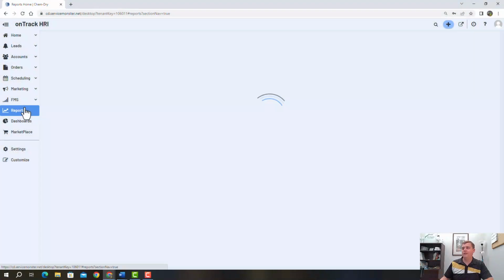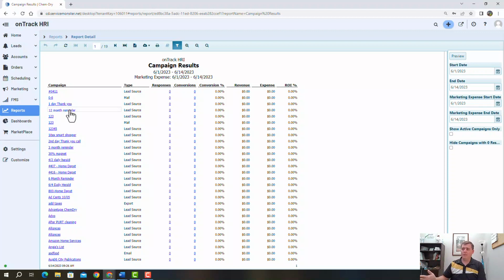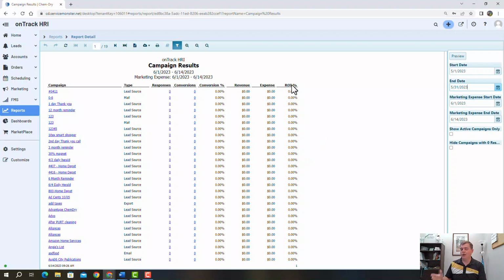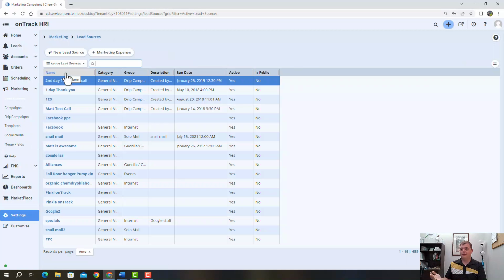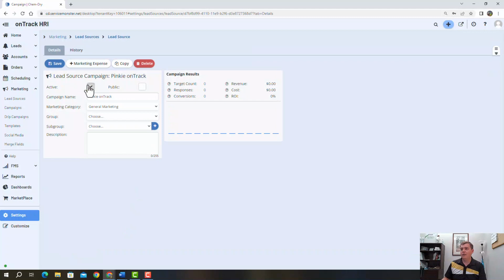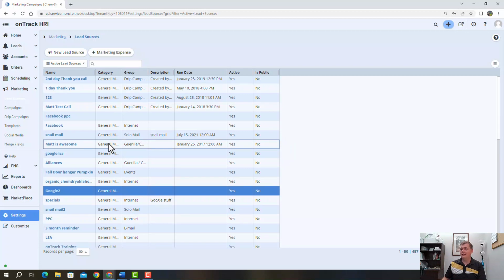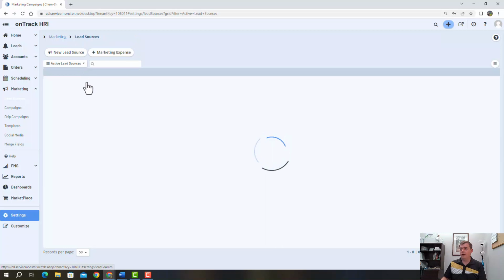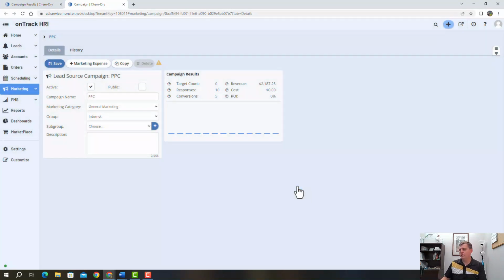Track your Marketing ROI in OnTrack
All Part of the Data Driven Business.
Tracking marketing expenses and measuring the revenue-to-ad cost ratio is essential for Chem-Dry owners. It provides valuable insights into campaign effectiveness and helps optimize marketing strategies. By analyzing the ratio, owners can determine which channels yield the best ROI and allocate resources accordingly. It also helps in making informed budgeting decisions and evaluating overall profitability. Comparing the ratio across campaigns allows owners to identify areas for improvement and enhance marketing performance. Ultimately, tracking expenses and measuring the revenue-to-ad cost ratio maximizes marketing ROI, drives revenue growth, and ensures efficient resource allocation.
In addition to tracking marketing expenses and measuring the revenue-to-ad cost ratio, Chem-Dry owners can streamline this process by utilizing onTrack, the Chem-Dry CRM (Customer Relationship Management) software. onTrack is designed to capture and analyze important business data, including marketing expenses and revenue generated from various campaigns. With onTrack, Chem-Dry owners can easily access comprehensive reports and dashboards that provide real-time insights into their marketing performance. This CRM solution simplifies the tracking and measurement process, allowing owners to focus on strategic decision-making based on accurate and up-to-date information. By leveraging onTrack, Chem-Dry owners can efficiently monitor their marketing efforts and make data-driven decisions to optimize profitability and business growth.